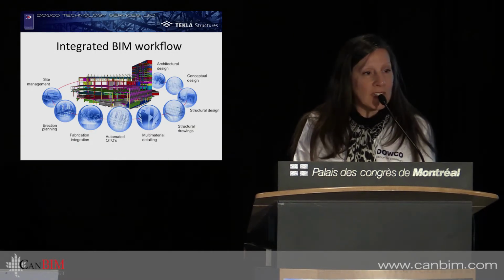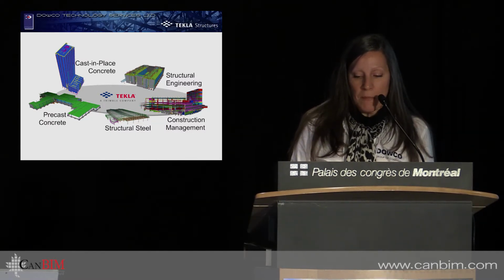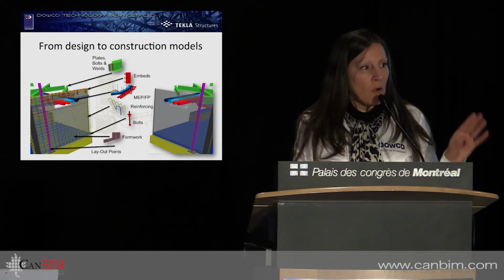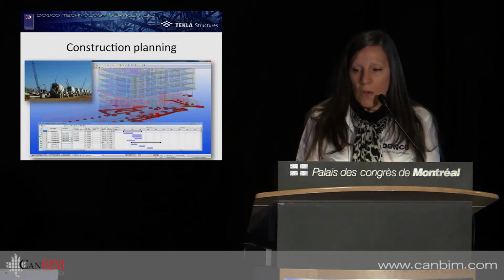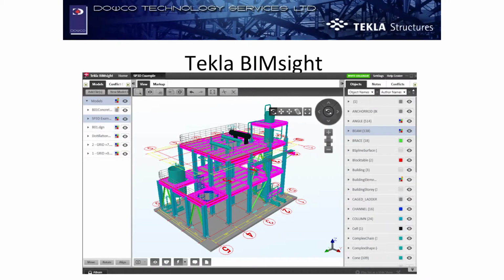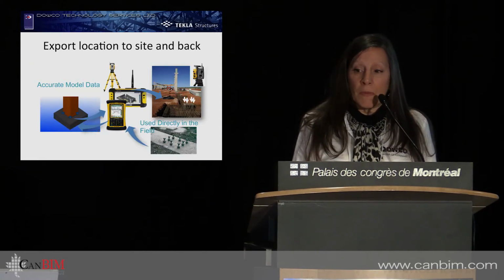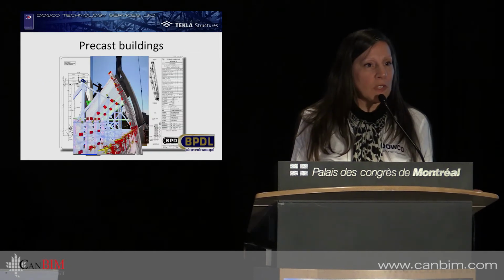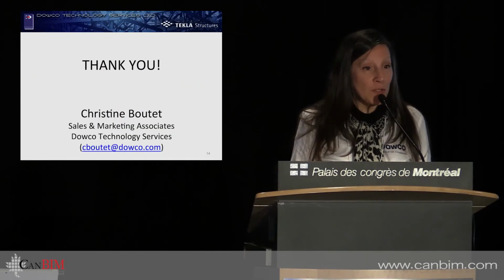Dowco - CanBIM Rapid Fire MTL2015 EN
Christine Boutet of Dowco Technology Services speaks about Dowco Technology Services.